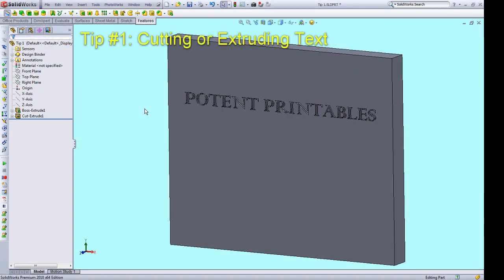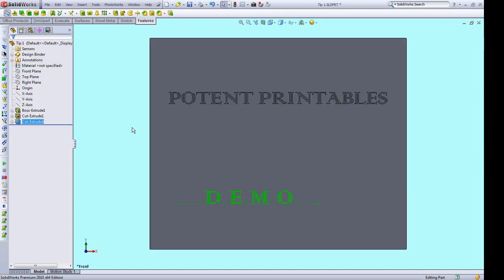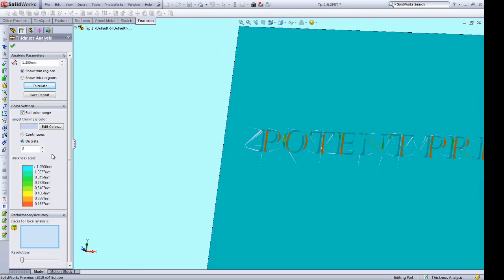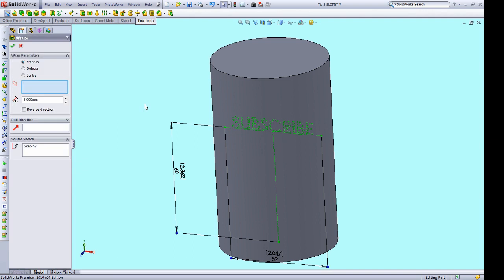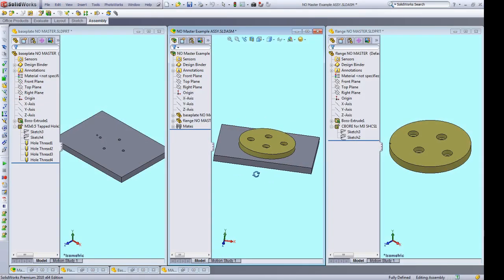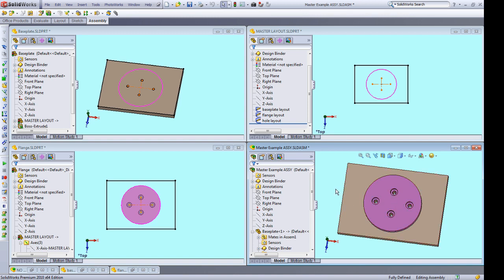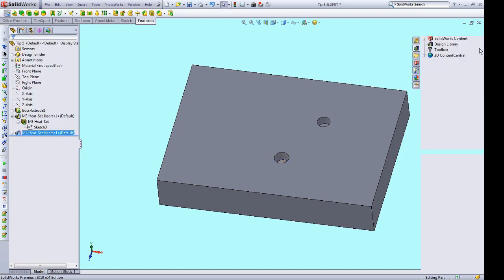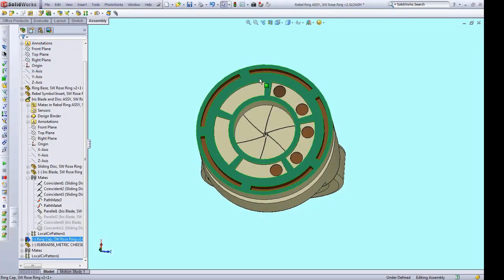5 Solidworks Tips: Modeling for 3D Printing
This video gives 5 Solidworks tips that can help when designing models for 3D printing.  The five tips are:

- Cutting or Extruding Text
- Automatic Thickness Analysis
- Wrapping Text or Sketches
- Master Driven Design
- Library Features (e.g for heat-set inserts)

These tips can bring new features to your Solidworks models and save you time when modelling for 3D printing.

Note: This video is geared towards intermediate or advanced Solidworks users.